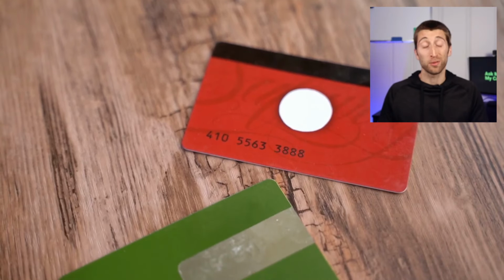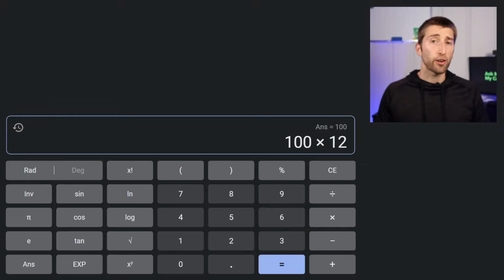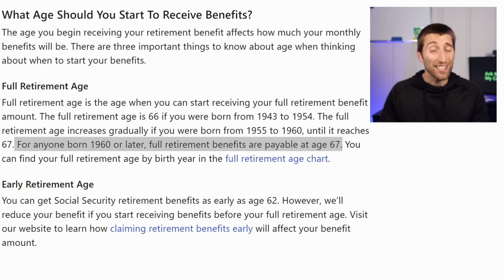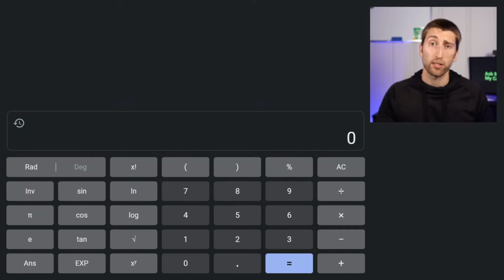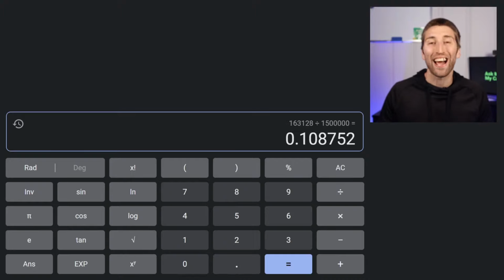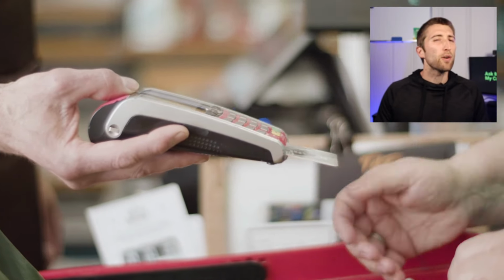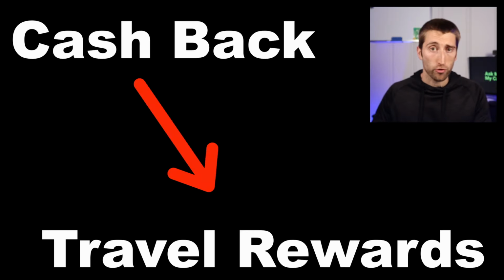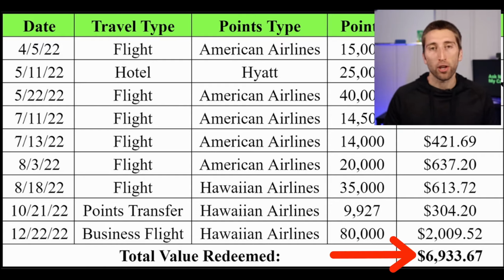Follow This Easy Credit Card Strategy To Retire Earlier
Credit cards and personal finance can be very BAD...or if you know how to use them correctly, they can be very GOOD. I'm here to show you how credit cards can be used for good, By utilizing the best features of cash-back rewards, you can potentially use credit cards to supercharge your path to financial independence and early retirement. The method is simple, yet extremely effective for building up your investment portfolio, ultimately allowing you to retire a few years sooner.

You NEED to check out my complete guide to credit cards for Financial Independence: